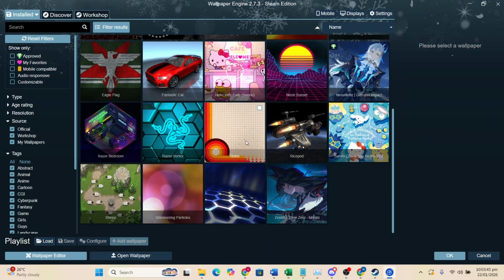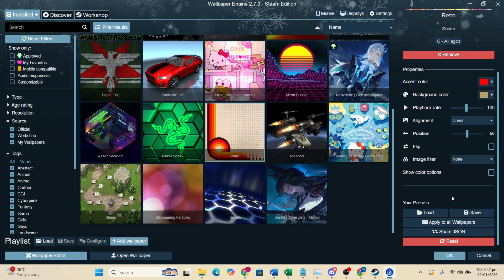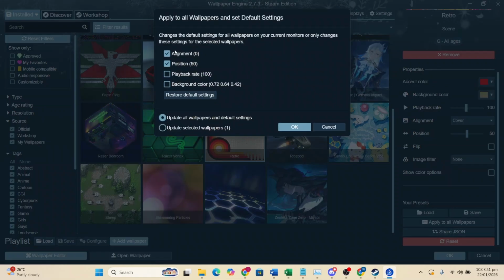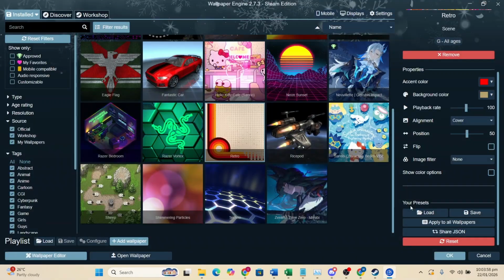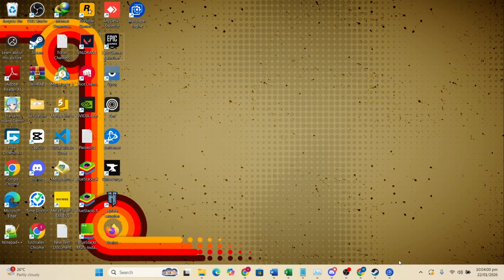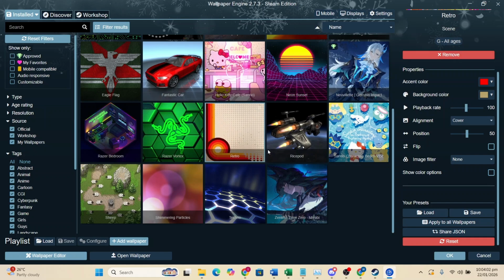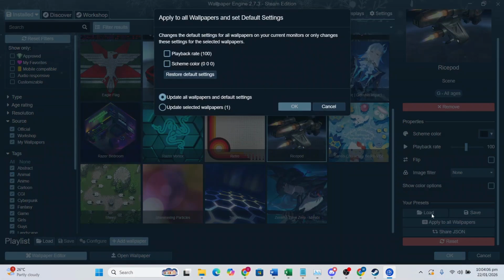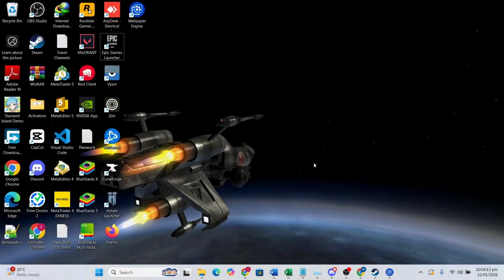How to CHANGE WALLPAPER on Wallpaper Engine (Step by Step)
Learn how to change your desktop wallpaper using Wallpaper Engine to keep your workspace fresh and inspiring. Please consider liking the video and letting us know if you have any comments, ideas or questions, we really appreciate any feedback! We have plenty of other tutorials on our channel so come and see if we can help you with anything else :)